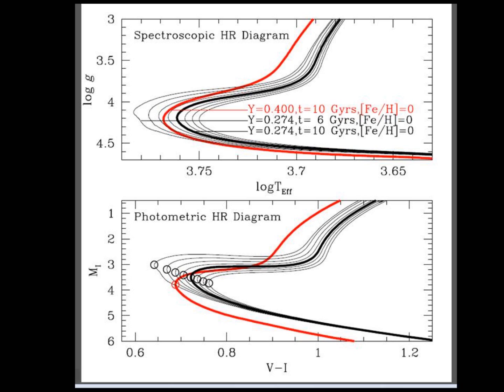Nataf & Gould (2011): OSU Astronomy Coffee Brief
This is an OSU Astronomy "Coffee Brief" for the paper by D. Nataf & A. Gould "Reconciling the Galactic Bulge Turnoff Age Discrepancy with Enhanced Helium Enrichment" posted on the astro-ph archive on December 6, 2011.

Video made by David Nataf (OSU Astronomy).